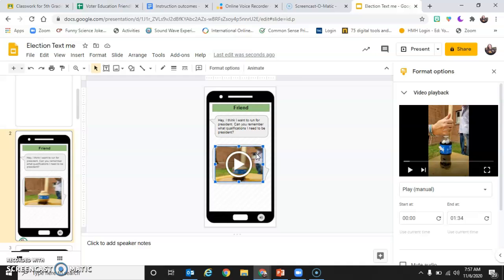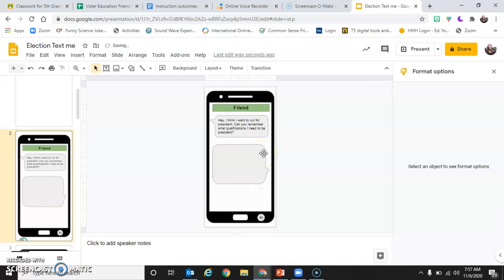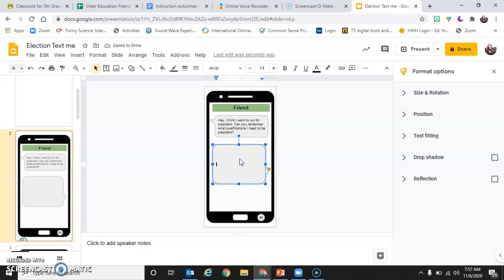How to add a video to Google Slides